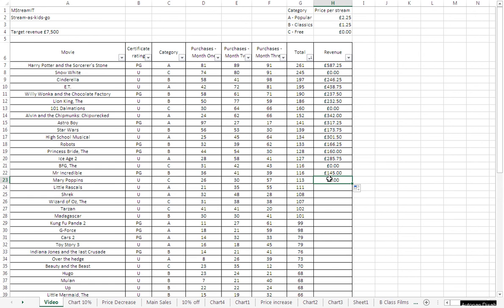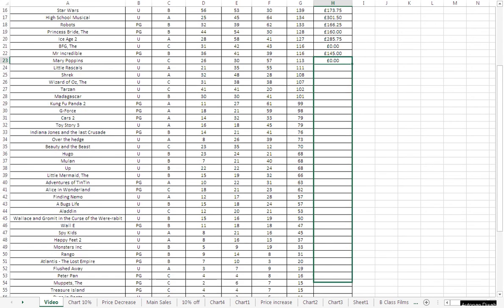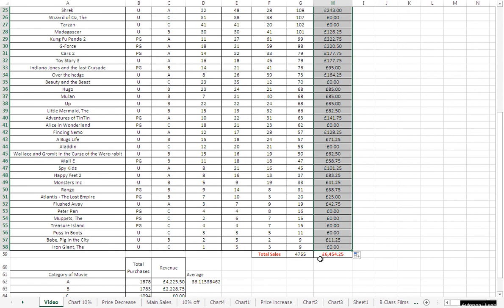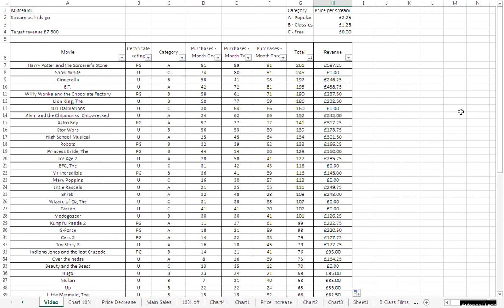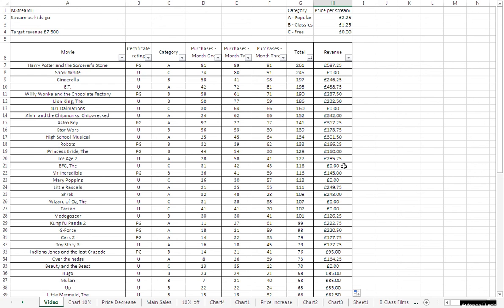MStreamIF Part 2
Task 3 Part 2. Applying absolute cell references to your IF statement.